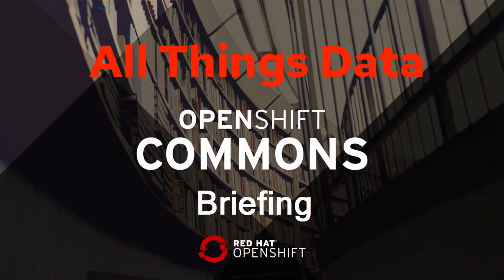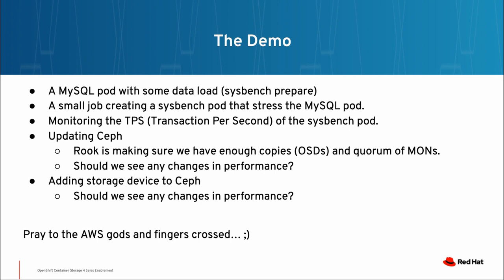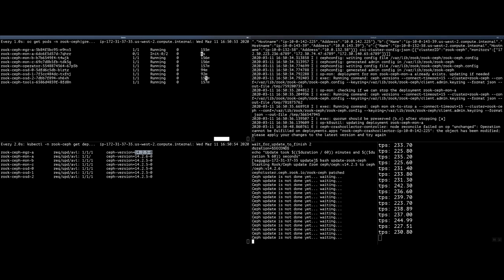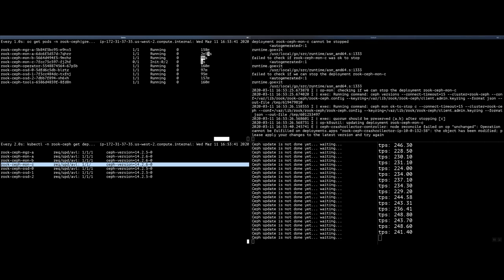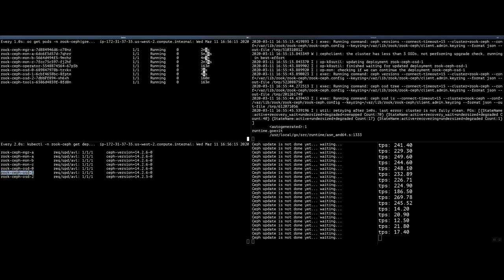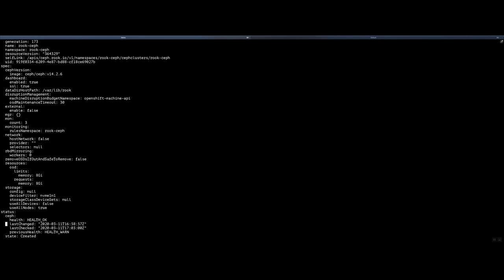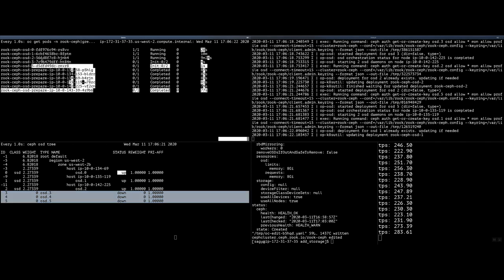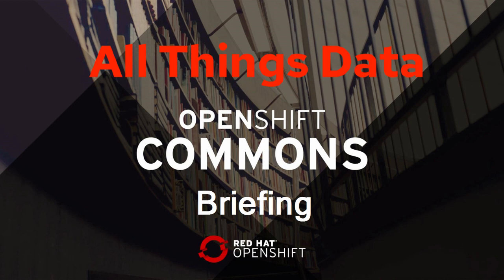All Things Data: Workload consistency during Ceph updates & adding new storage devices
As part of the “All Things Data” series of briefings, Red Hat’s Sagy Volkov demonstrated (live!) workload resilience and consistency during storage updates and additions using Ceph - a key component  of OpenShift Container Storage.

OpenShift Container Storage (OCS) is software-defined storage for containers that provides you with every type of storage you need, from a simple, single source.